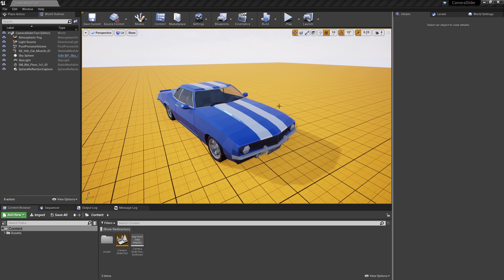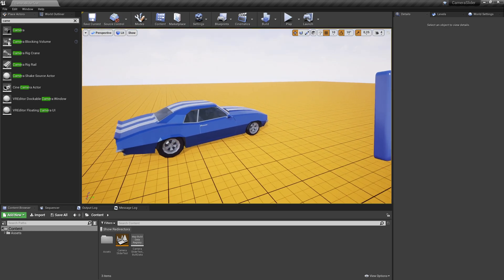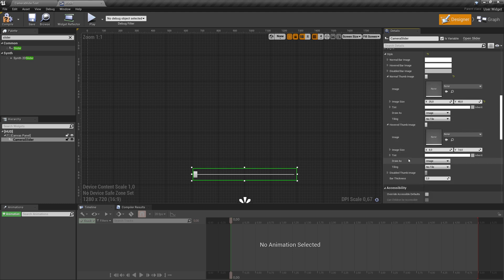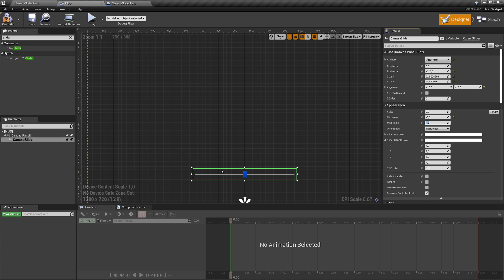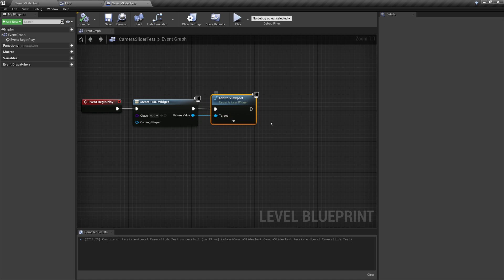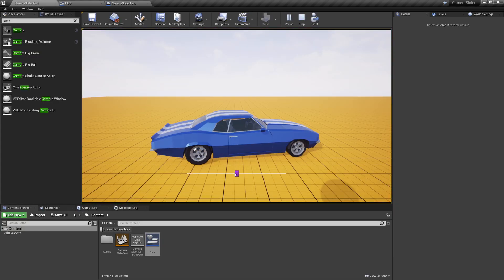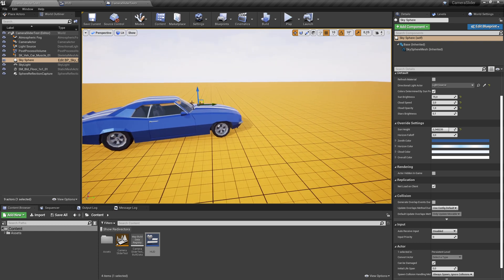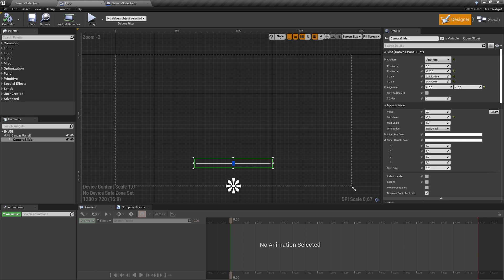UE4 Tutorial: How to control a camera with an UI slider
The question came via twitter and I decided to do my very first simple tutorial on youtube.

I am using a Event Dispatcher and Level Script for this basic example.

Hopefully it is useful for you. Reach out here or on twitter if you have additional questions.

Used Unreal Version: 4.25 Preview 6